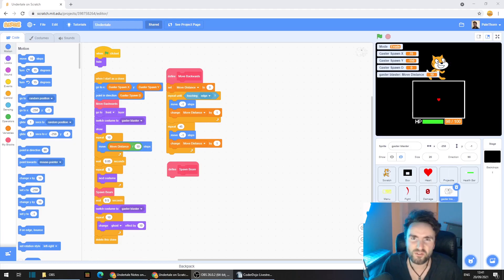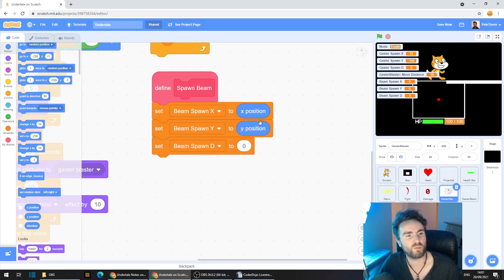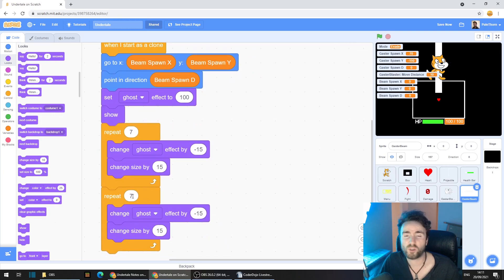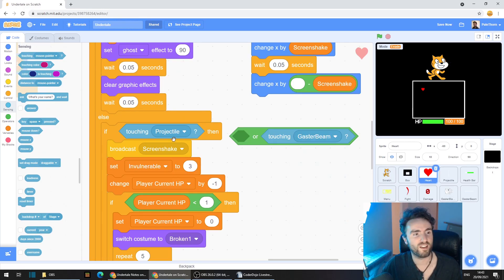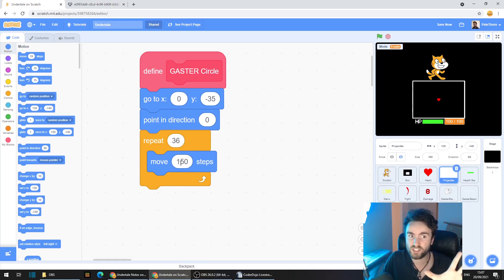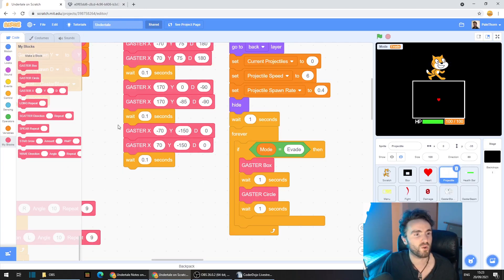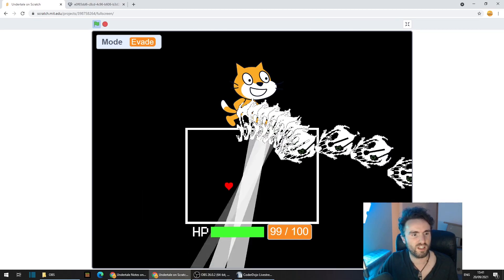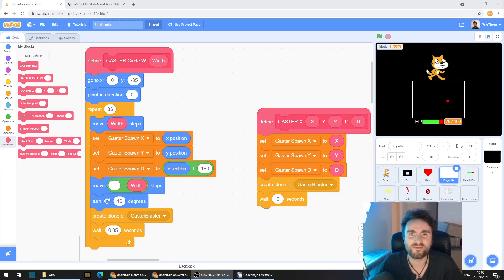Make an Undertale Battle in Scratch (PART 14: Gaster Beams)